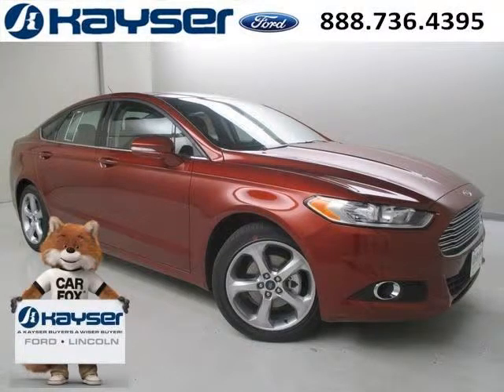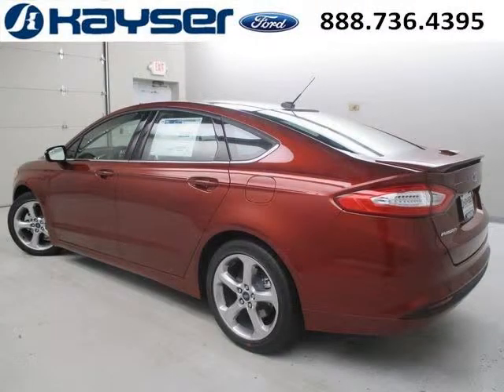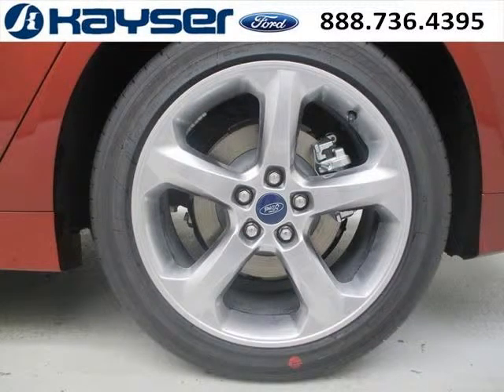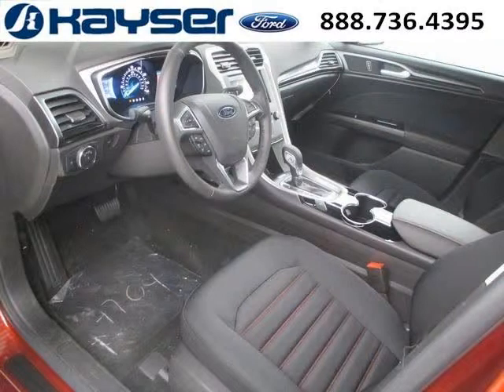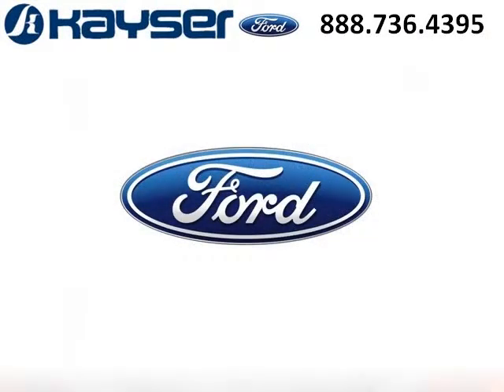2014 Ford Fusion Verona WI